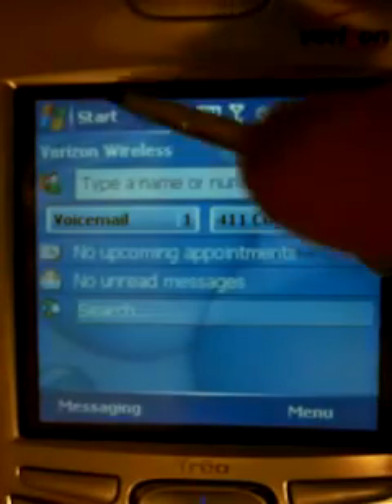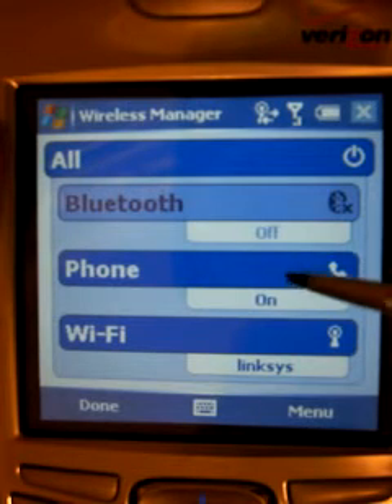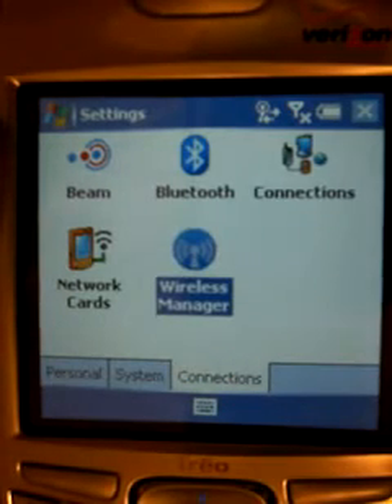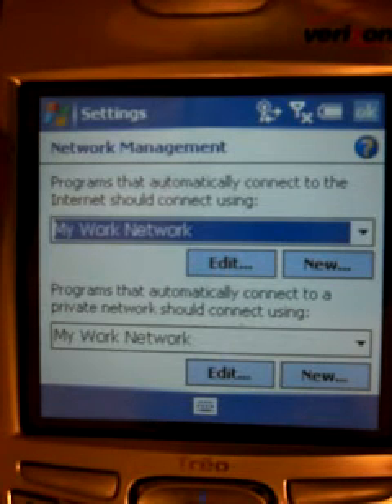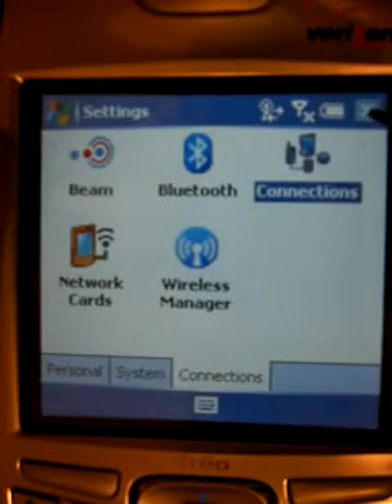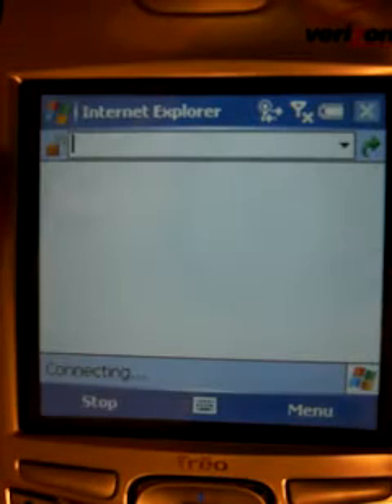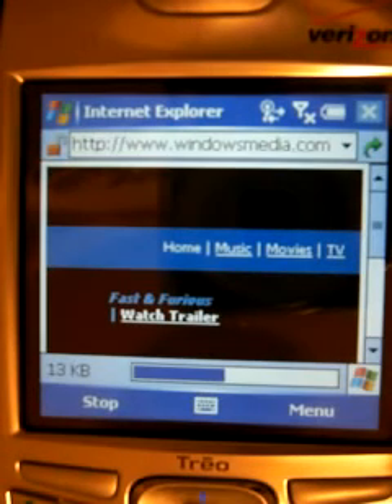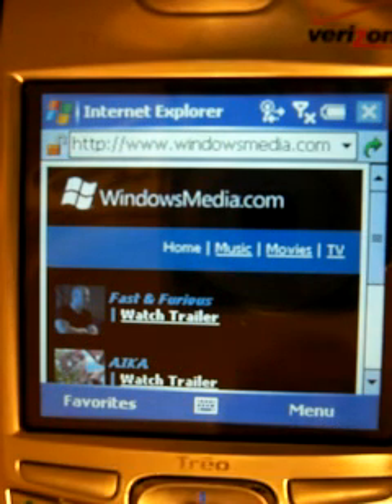How to configure Treo 700w-wx SD wifi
How to configure sychip wireless card for Treo 700w